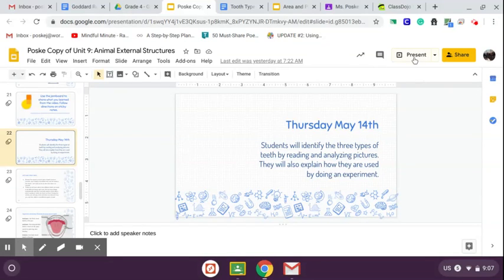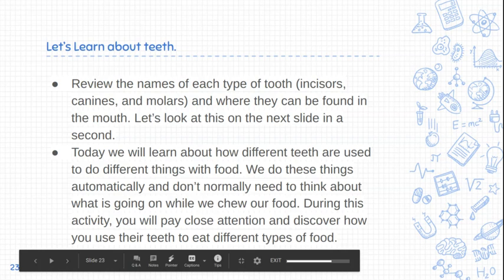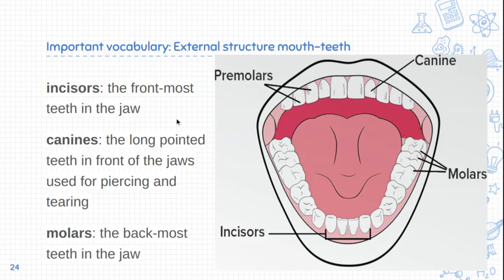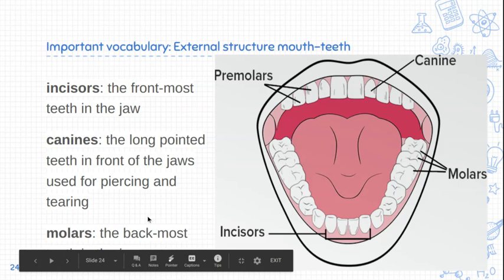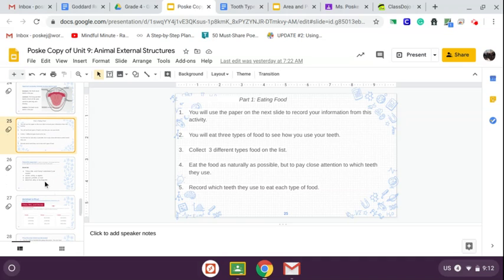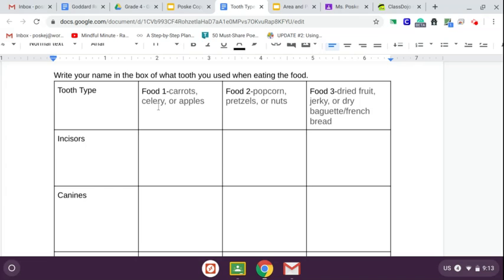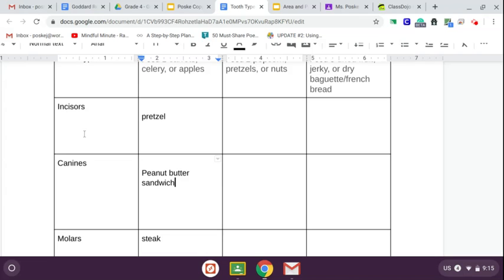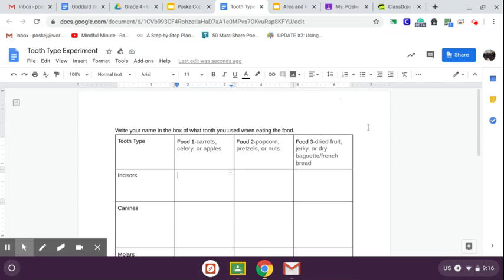Science Teeth Hands-On Experiment